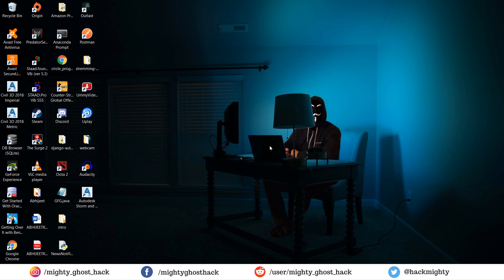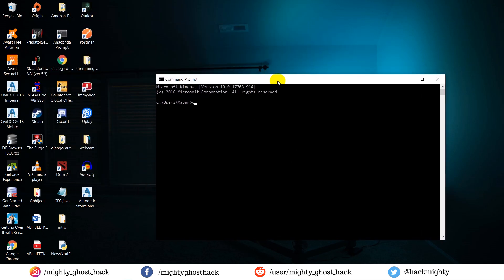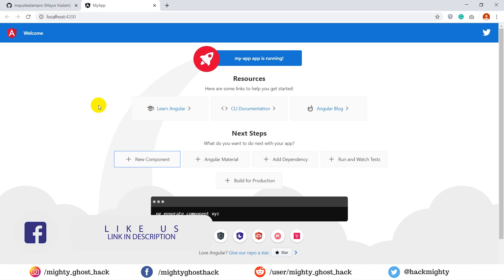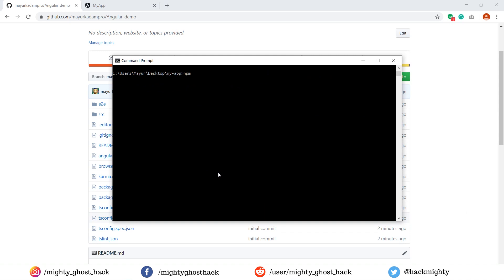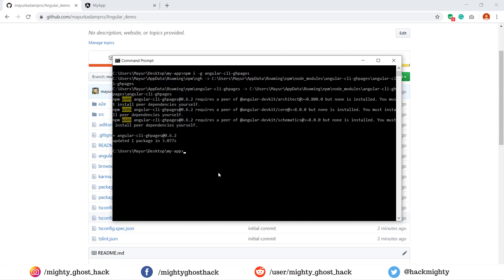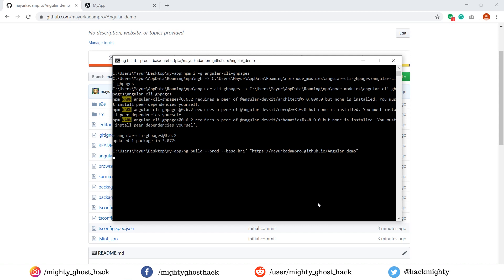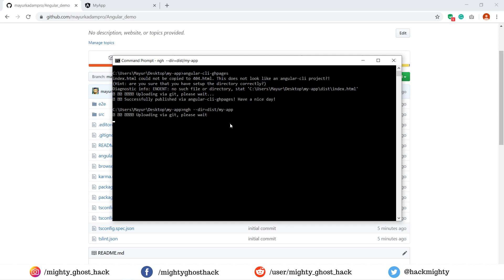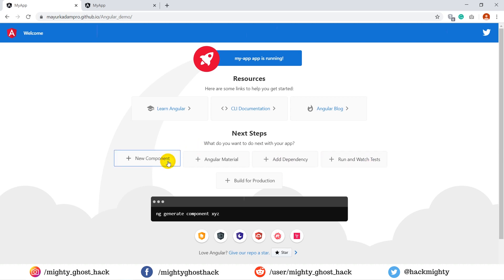Learn How To Deploy Angular App On GitHub 💻 | Free Hosting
Hey, in this video we will look for how easily you can host developed an angular app on Github

also, you can check the post about this topic